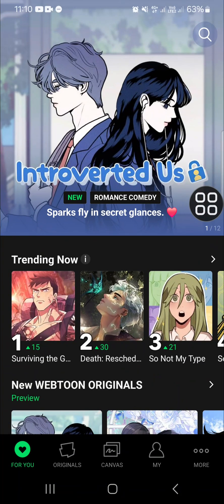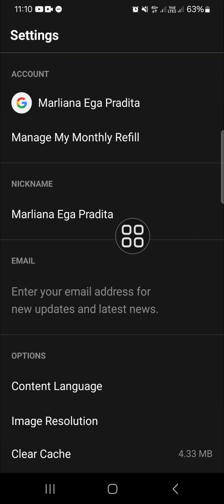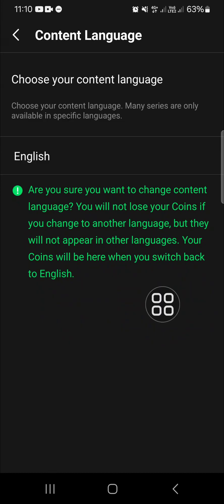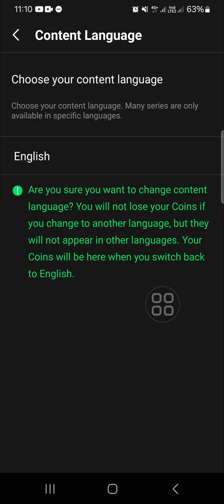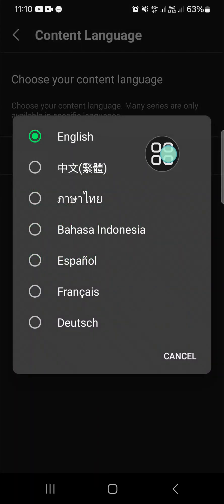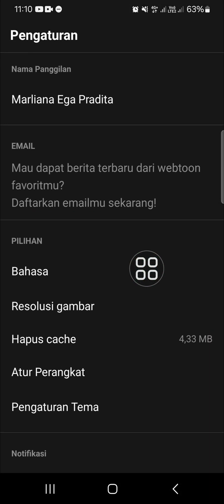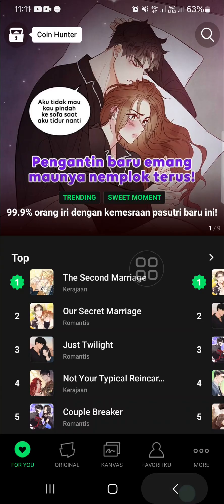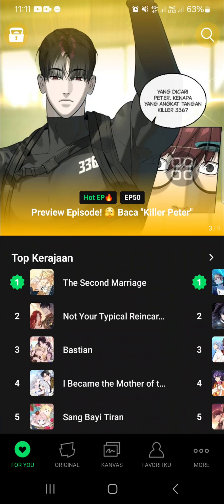✅ LEARN: How To Change Language On Webtoon App | Full Tutorial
Are you looking to change the language in the Webtoon app? In this full tutorial, I’ll guide you step-by-step on how to switch languages in the Webtoon app, allowing you to enjoy your favorite comics in the language you prefer!